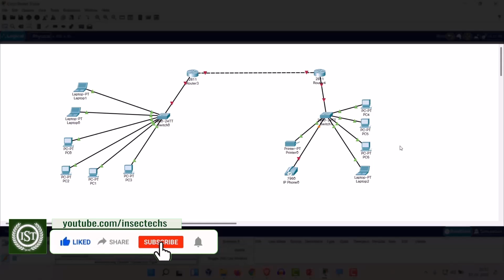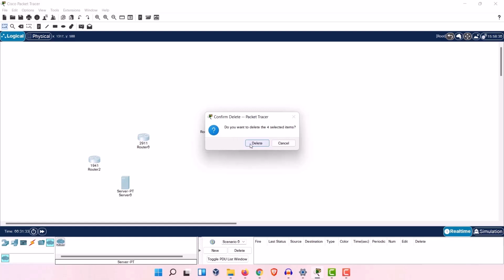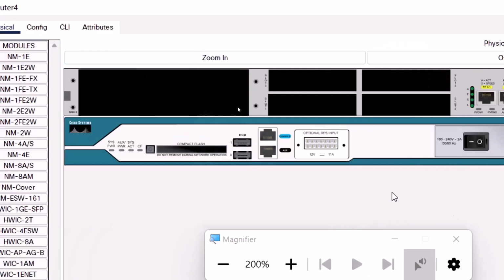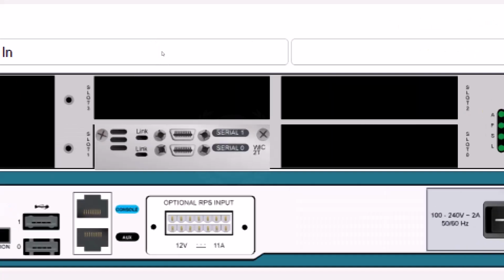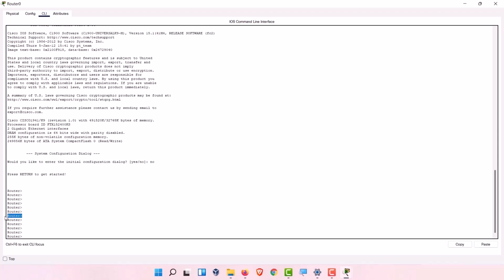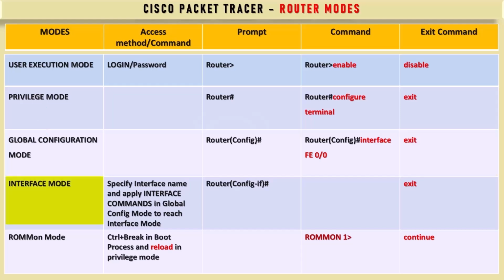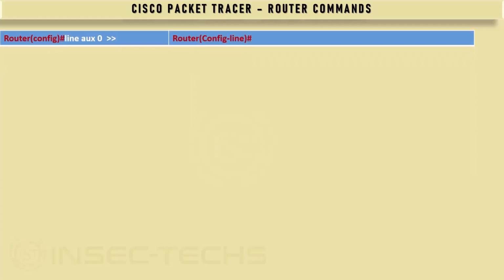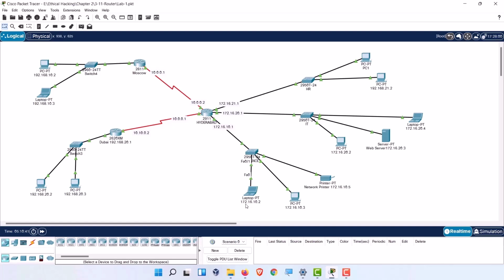ROUTER CONFIGURATION TUTORILAS ON PACKET TRACER APPLICATION AND CREATING A NETWORK - PART 1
Welcome to insectechs , In this in-depth tutorial, we’ll guide you through the process of router configuration using Cisco Packet Tracer and help you create a functional network from scratch. Whether you are preparing for the CCNA exam or simply want to enhance your networking skills, this video will teach you how to effectively configure routers and design networks using Packet Tracer, a powerful network simulation tool.

What you’ll learn in this video:

Introduction to Cisco Packet Tracer – A brief overview of the Packet Tracer application and its features.

Creating a Basic Network Topology – How to set up a simple network using routers, switches, and end devices (PCs).

Router Configuration Basics – Understanding the key commands for configuring routers, including IP addressing, routing protocols, and interfaces.

✅   Configuring Router Interfaces – How to assign IP addresses to router interfaces and enable them.
✅  Configuring Static and Dynamic Routing – Step-by-step instructions on configuring both static and dynamic routing protocols (like RIP, OSPF, etc.).
✅  Verifying Configuration – Using commands like ping, show ip route, and traceroute to verify network connectivity and routing.
✅  Testing and Troubleshooting – How to test your network setup and troubleshoot common issues.

Key Topics Covered:

👉 Basic Router Commands: Learn essential router commands used for initial configuration and troubleshooting.
👉 IP Addressing: How to assign and manage IP addresses on routers and devices within your network.
👉 Routing Protocols: Understanding the difference between static and dynamic routing protocols, and configuring them for efficient routing within the network.
👉 Packet Tracer Tools: How to use the Packet Tracer interface for creating and testing networks.

This tutorial is designed for networking beginners as well as advanced users who are looking to deepen their understanding of router configuration and network creation. It’s an excellent resource for anyone preparing for Cisco certifications or working in the networking field.